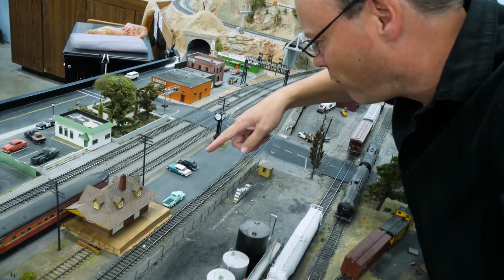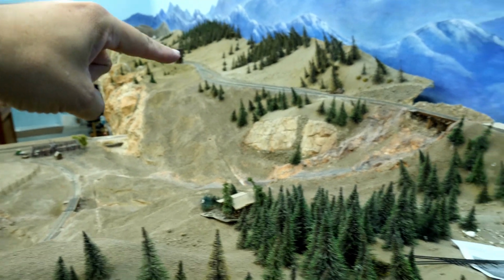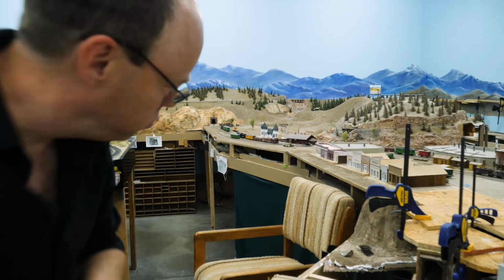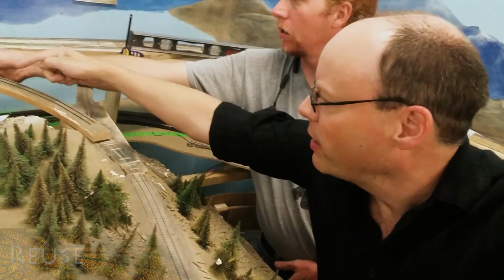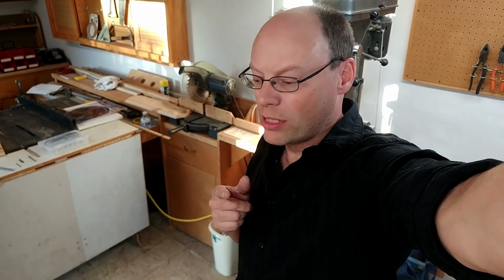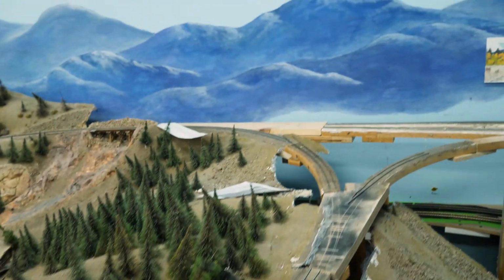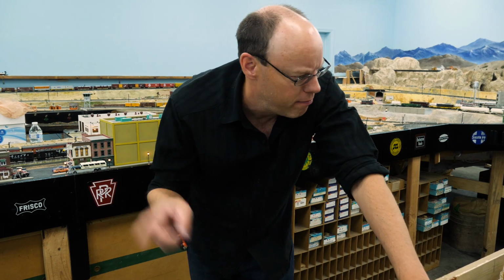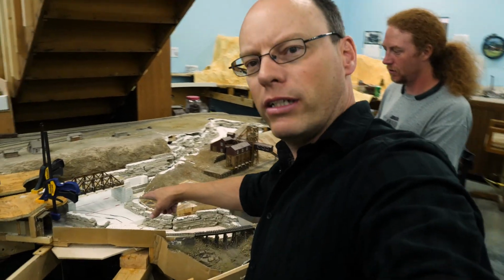Kenosha Pass Progress! ⛰️ & PGP Part 6. City safety Issue found! ⚠️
In trouble with the city. In violation of a City Code.
So in this video we point that out and start to address it.

We made great progress on Kenosha Pass. Pretty excited about that.
And of course we recycle some old hand laid track.
Got a nice track laying tip in this video for you. It helped me out.

So nice to have some progress on Kenosha pass. It's been a while since I have worked on that part of the layout.

More progress on Park Gulch. More specifically work on the vehicle bridge that goes over Park Gulch. Jim approves of it. So you all should be good with it. 👍

This video has more dust than expected.

The Cab Forward made a much sharper curve then I ever expected. I think it is 18 inch.

I have to say I really like the song I used in most of this video. Especially the part at the end of the video.

This is a Model Railroad update of our HO and HOn3 Model train layout.